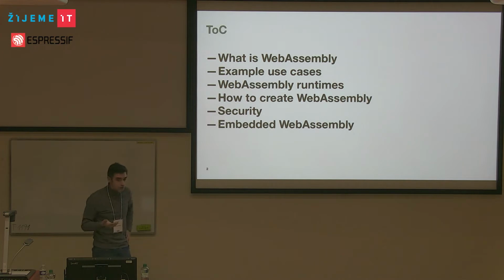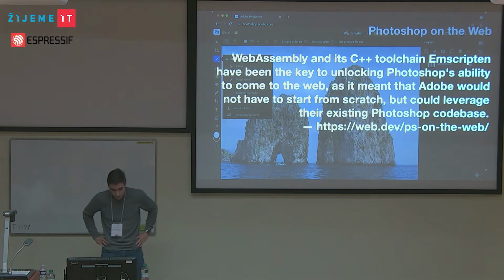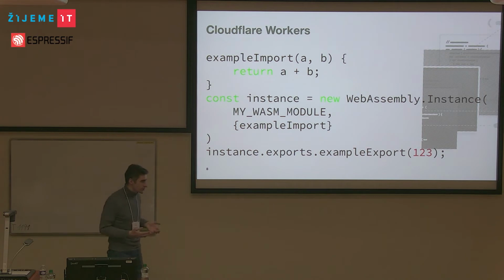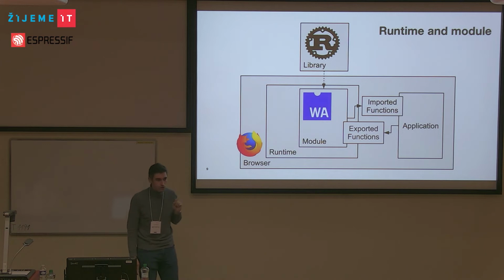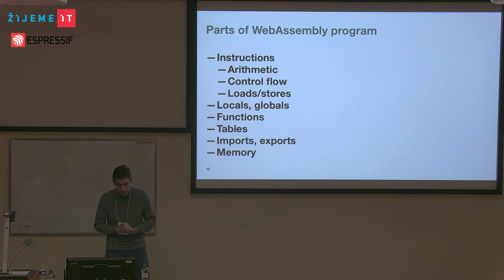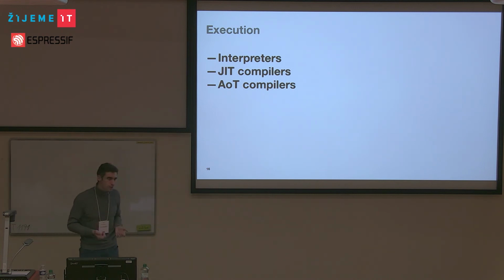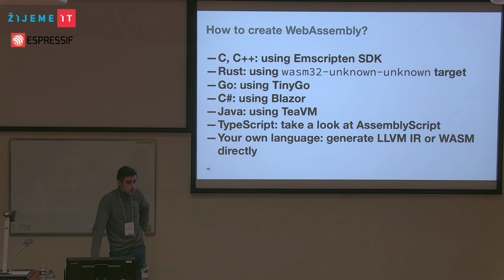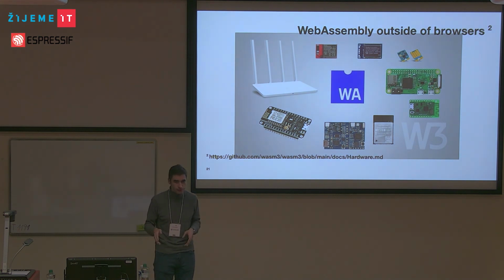I. Grokhotkov (ESPRESSIF SYSTEMS): Introduction to Webassembly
Webassembly is an instruction set architecture designed for a stack-based virtual machine. It was designed for the web browsers, with the main goal being to execute programs written in a variety of languages in a safe way, without having to support each language in the browser separately. However, Webassembly is becoming an interesting technology even outside of the web platform. Developers of cloud services, embedded and edge applications are also using Webassembly nowadays. This talk will introduce the fundamentals of Webassembly, explore the tools and runtimes available for it and look at the differences and similarities between Webassembly and other programming environments. Finally, we will look at existing and emerging use cases for Webassembly across Web, server, and embedded applications.

Ivan Grokhotkov
I have been working on software for embedded and connected devices at Espressif Systems for the past 6 years. Most recently my technical interests are related to low-level and CPU specific code, compilers, linkers, debuggers, and emulators. Currently I lead the team building open-source software frameworks for Espressif chips. I am fascinated by all the technology that is enabled by open-source software, and in my work I am trying to bring open-source philosophy to the semiconductor business.